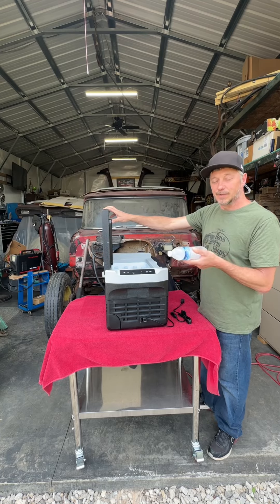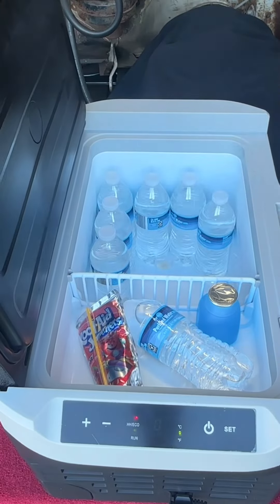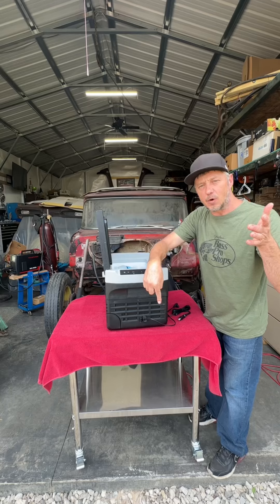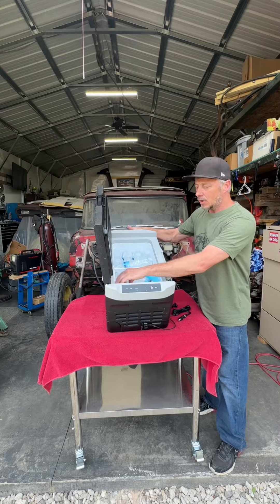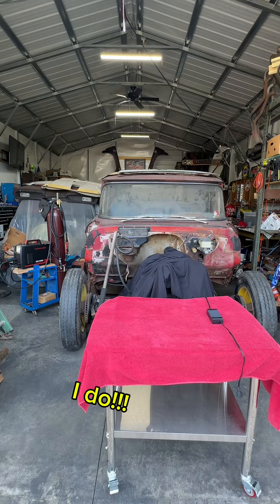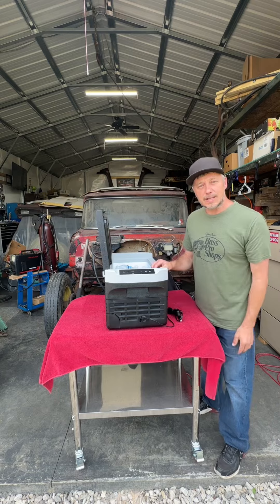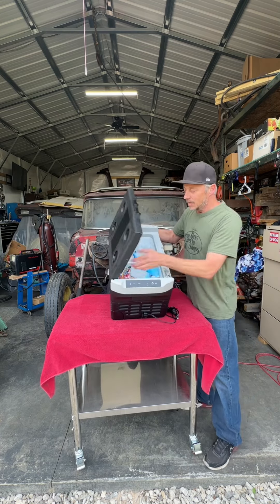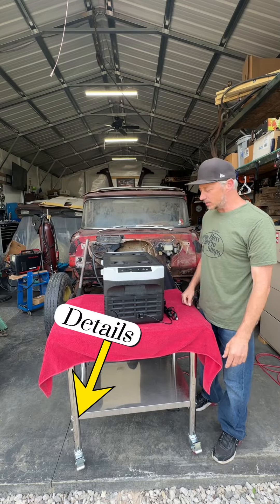This is AWESOME. This is a lightweight compact refrigerator for your home, garage, office, office RD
This is AWESOME.  This is a lightweight compact refrigerator for your home, garage, office road vehicles, RV, camping!!!    Great size to fit in your car, truck or suv!
No more buying ice in the road or soggy samichez or if you live in a van down by the river.

Earns Commissions

Here is item on Amazon

Here is the item on Amazon

Keep inspiring others by giving an honest Review on quality tools.
Let’s Get Back to Wrenchin’
Burk’s Garage